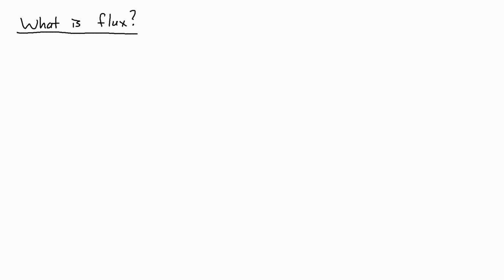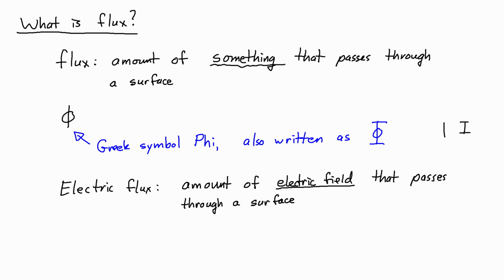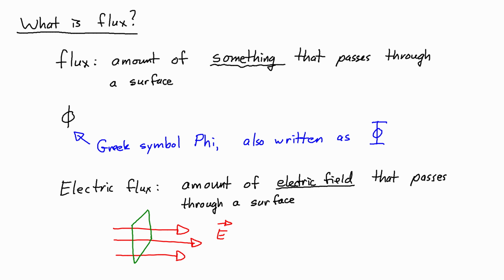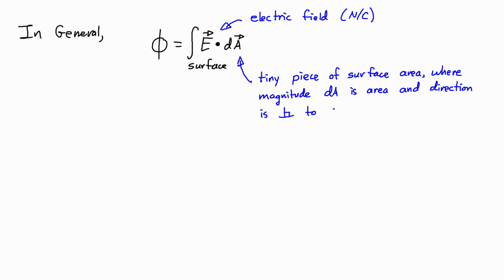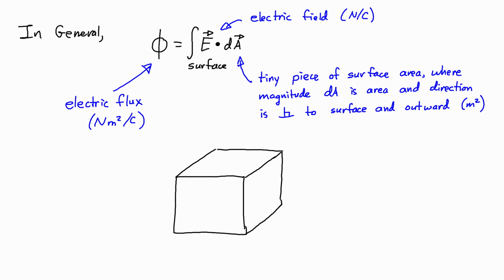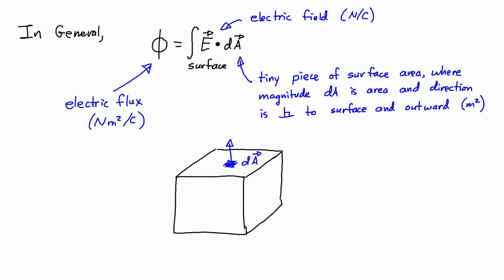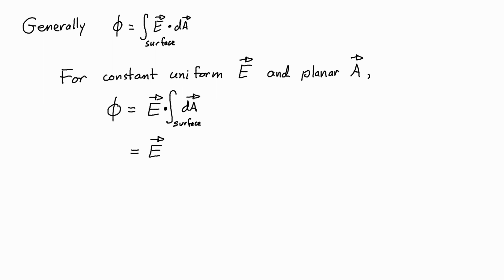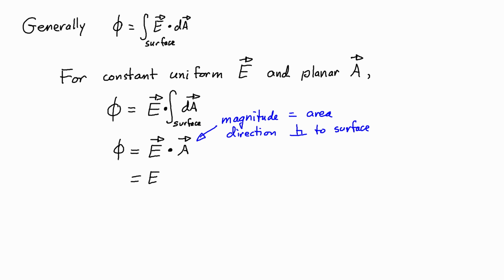E&M Course 3-2: What is Flux?